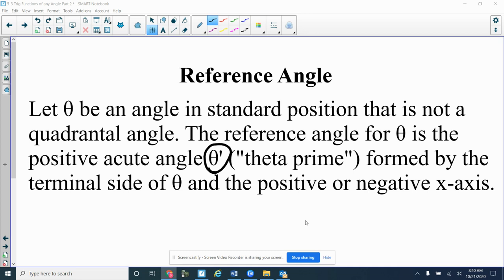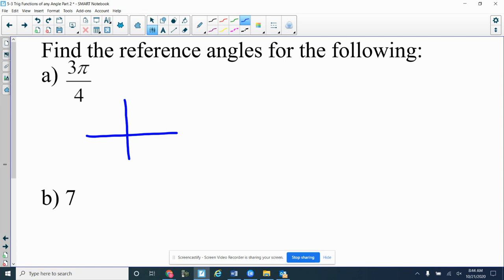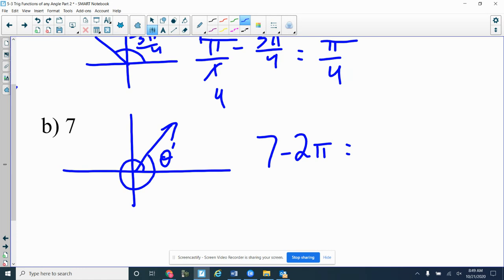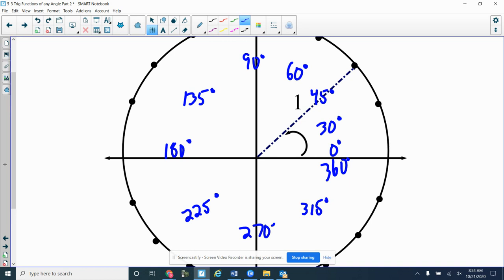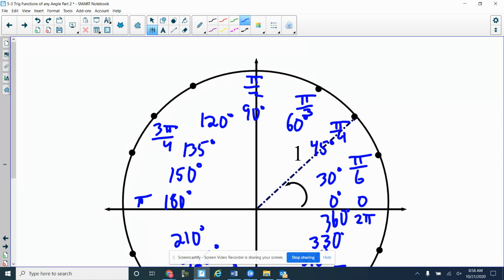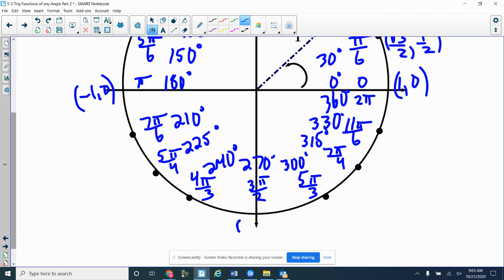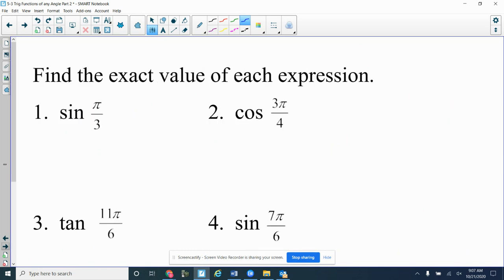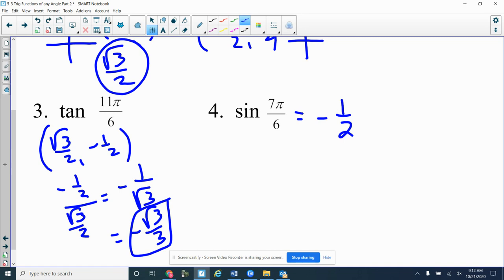Precalc Section 5.3 Day 2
notes for section 5.3 day 2